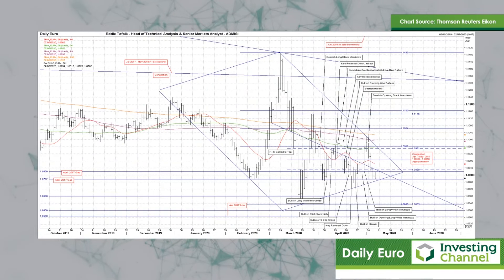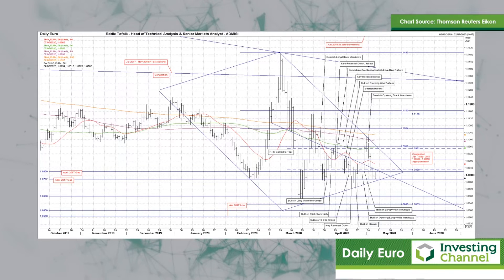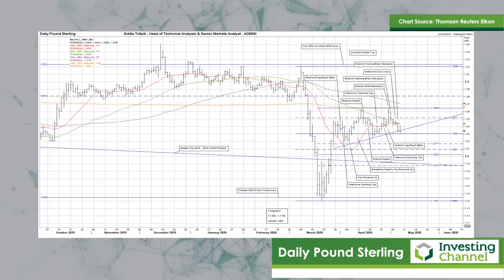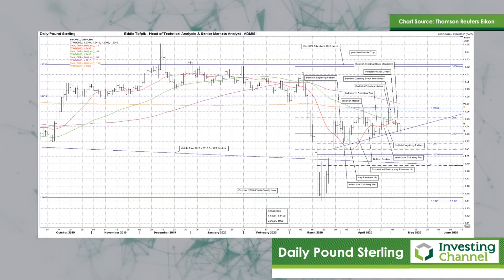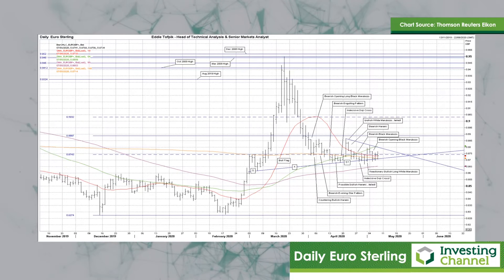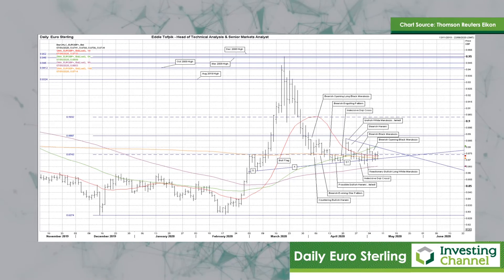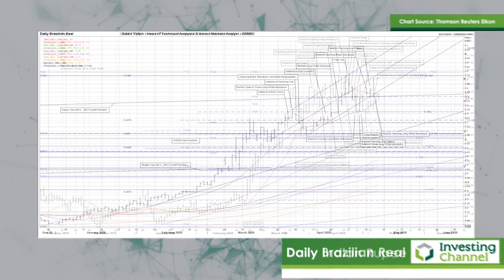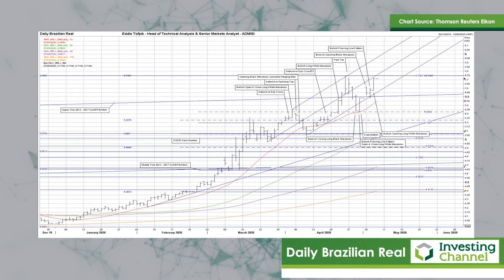07 May 2020: Eddie Tofpik's Foreign Exchange Broadcast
Let ADM Investor Services International Limited's Head of Technical Analysis, Eddie Tofpik take you through the latest FX charts, including Daily Euro, Daily Pound Sterling, Daily Euro Sterling, Daily Indian Rupee and Brazilian Real. Eddie Tofpik's Foreign Exchange broadcast produced via Investing Channel.